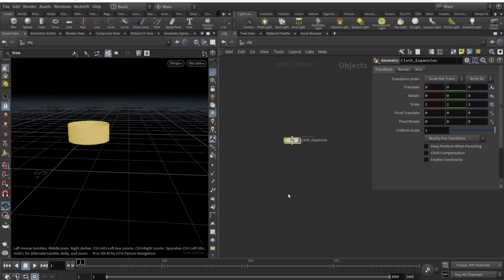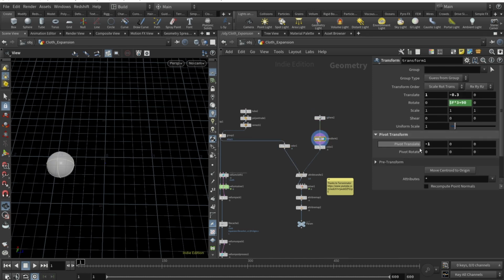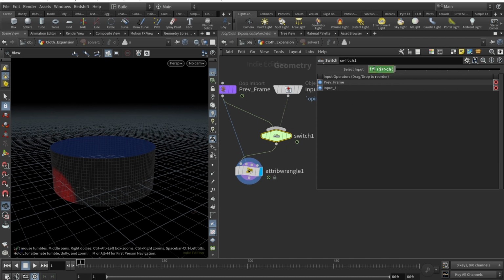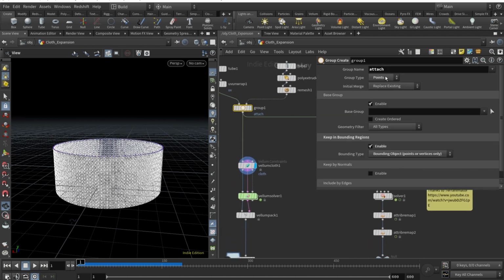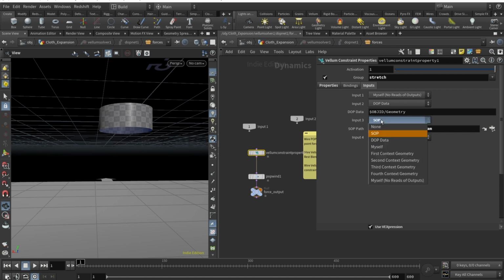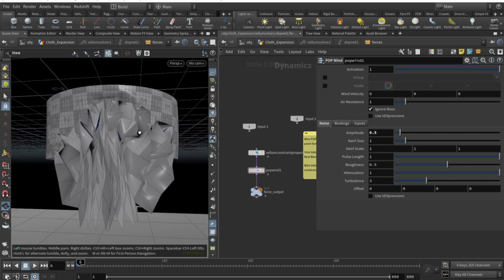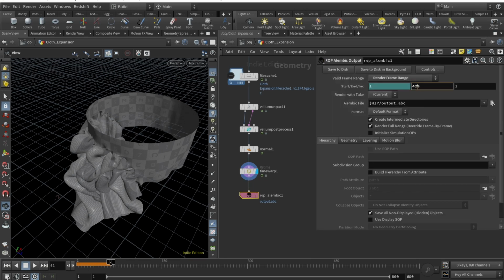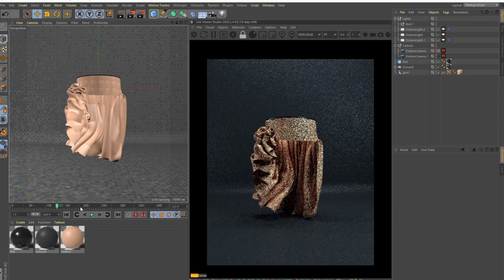Houdini Beginner Tutorial - Satisfying Vellum Growth | Houdini C4D Octane + Project Files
In this beginner Houdini tutorial we will recreate beautiful 3D piece from onandon studio. Sidefx houdini allows for procedural approach that makes creating abstract and satisfying animations really easy. This beginnner houdini tutorial covers SOPs, Solvers and Vellum Cloth nodes. After exporting alembic sim we will bring it into the cinema4d and comp into the scene. We then use Octane Render to render the animation.